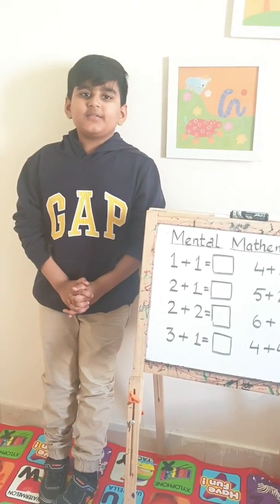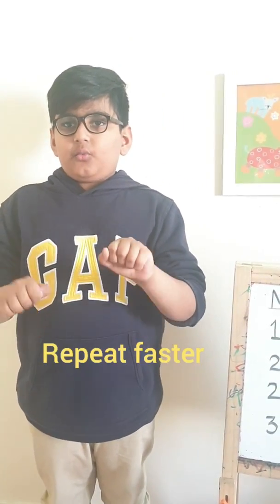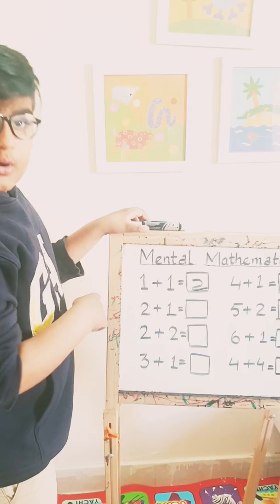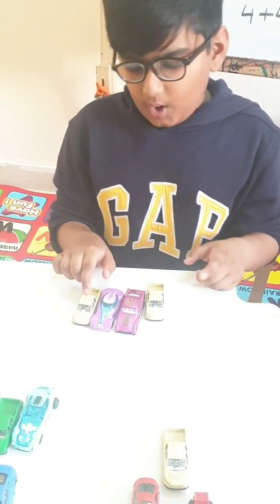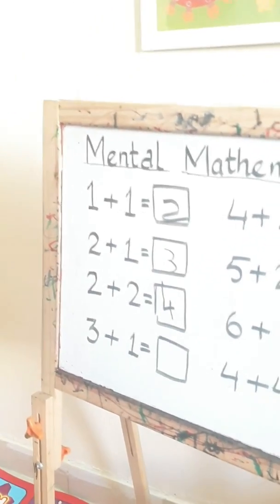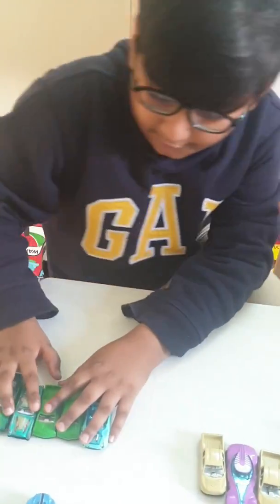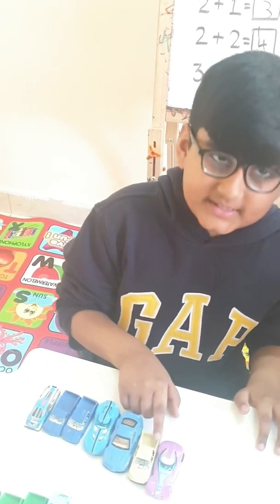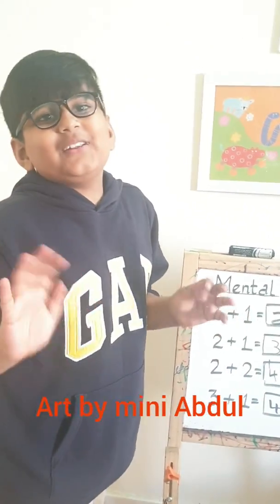Mental Math Secrets |The Secret to Mental Addition Class 1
Enjoy learning and train your mind to connect with fingers even more faster and solve mathematics problem quickly.
First lesson for beginner will really help them to take a start.Series of lessons are coming ahead 🤞☺️😎

IMPORTANT:
If you think your rights have been violated with the content or description of this video. Please contact below email